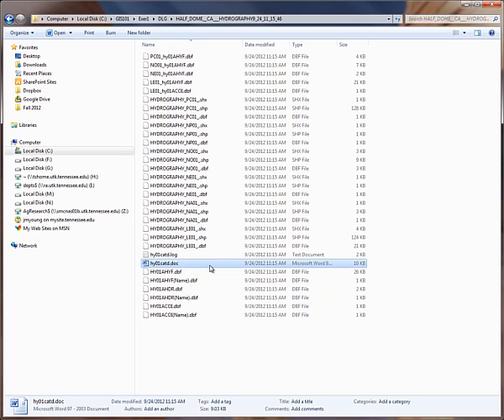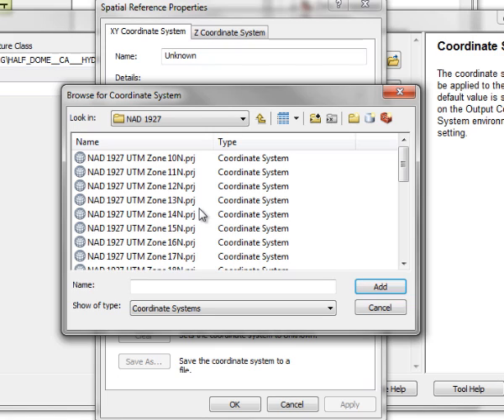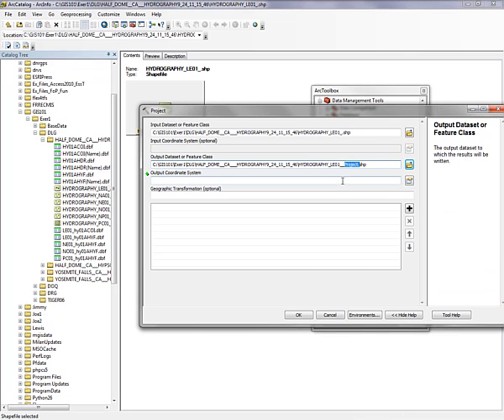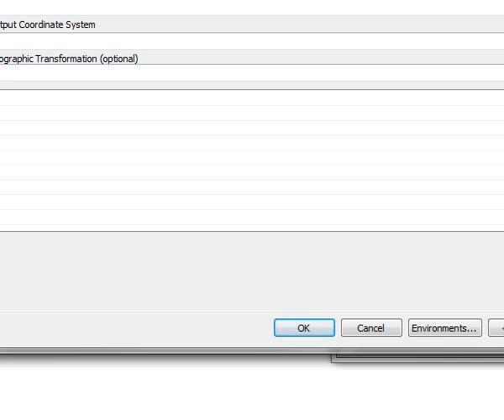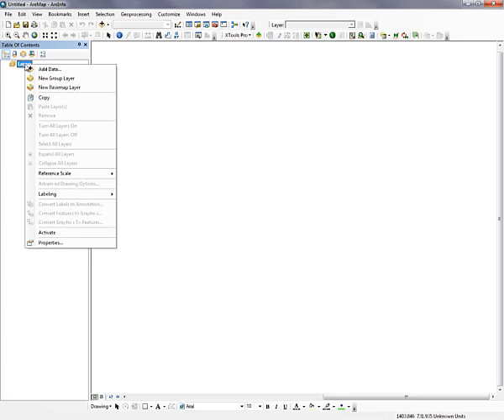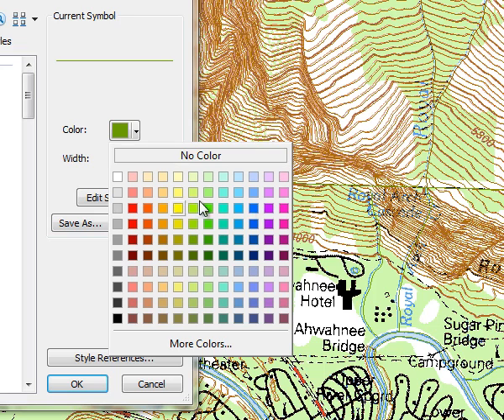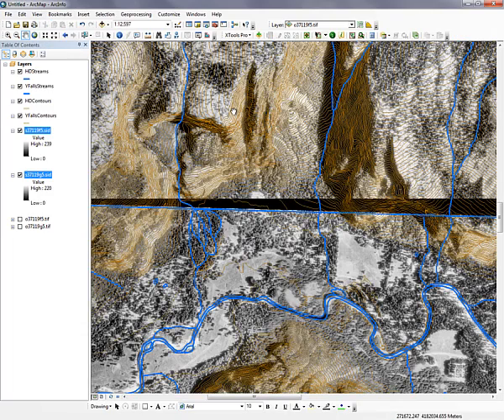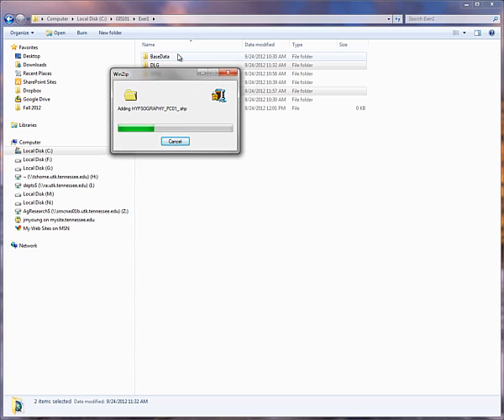Exercise 1 - Hands-On - Pt 2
This video demonstrates the steps for completing the first 'hands-on' Exercise 1.  This is Part 2 of 2.